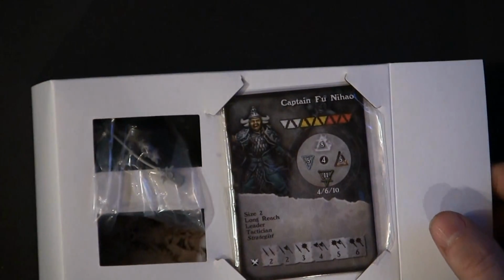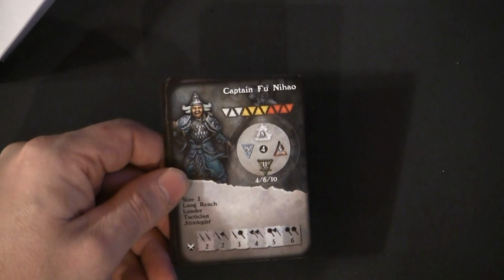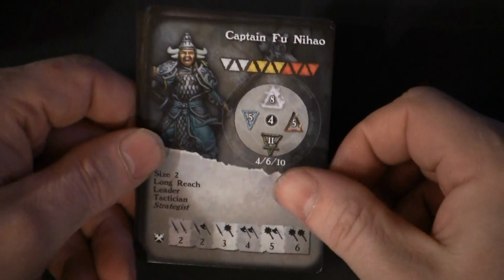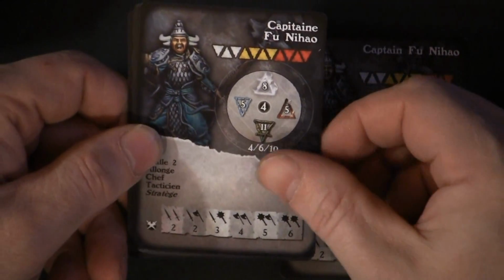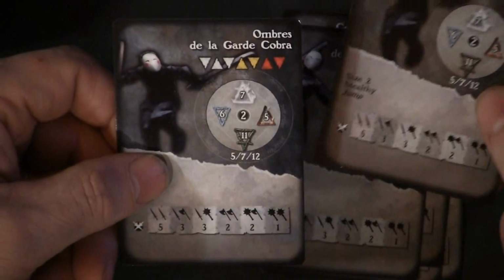Box Breaking Alkemy Empire of the Jade Triad Fu Nihao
Matt Busts open another Alkemy Box .  This time its the Jade Triads Fu Nihao